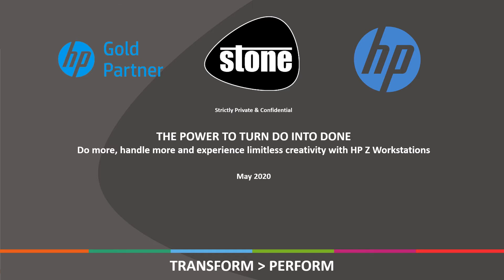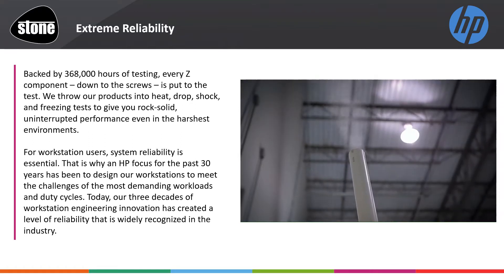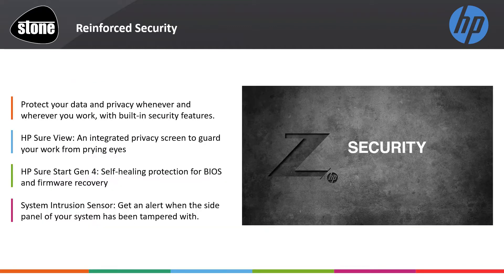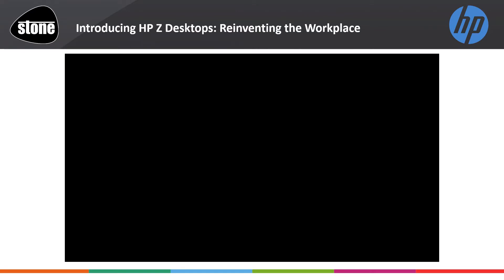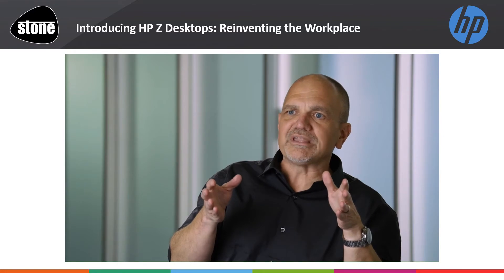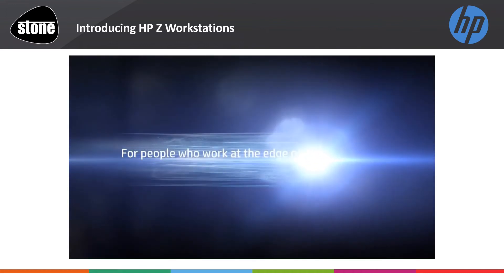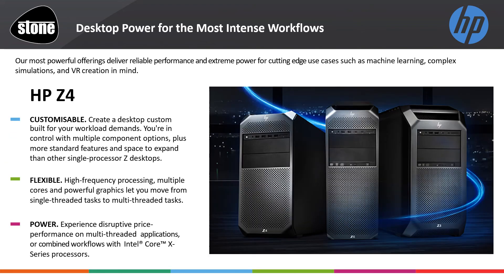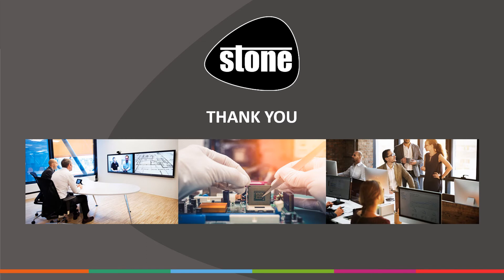HP Z Workstations from Stone - The Power to Turn Do into Done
Watch Rob Elson, our Server & Workstation Manager, discusses the features and benefits you can enjoy when you choose a high performance HP Z Workstation for your work space.

HP Z Workstation PCs deliver maximum performance through unique HP technologies and enterprise-grade security features, that maximise productivity, simplify device management and help you accomplish more.

Find out more about HP Z Workstations and working with Stone